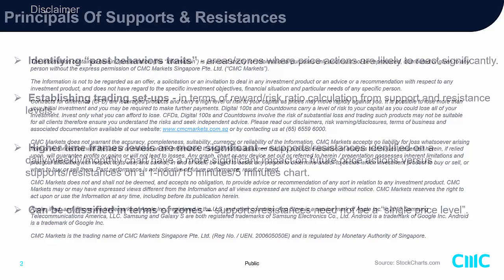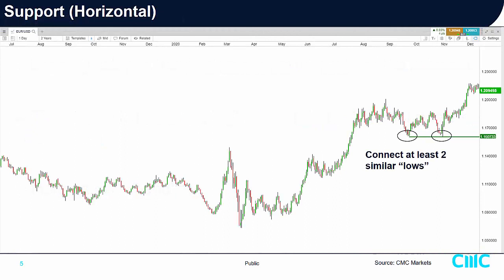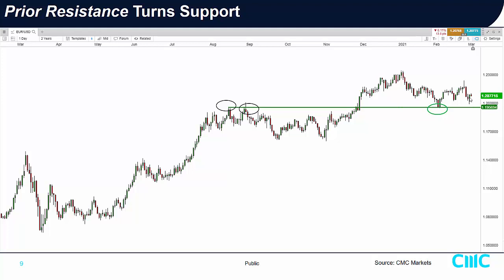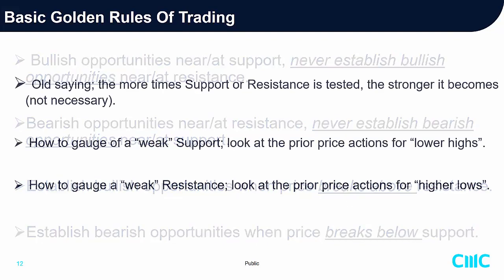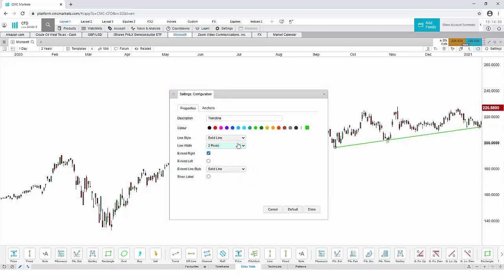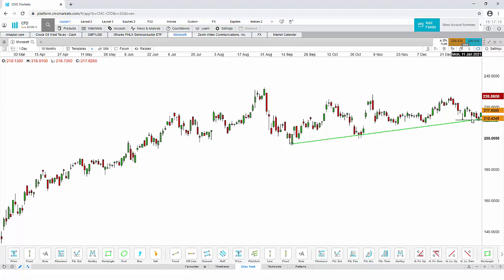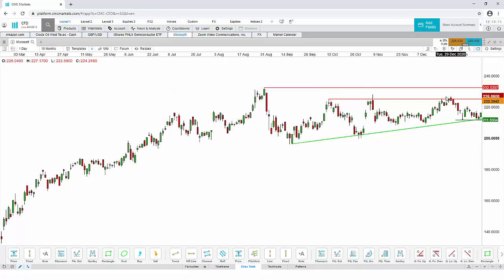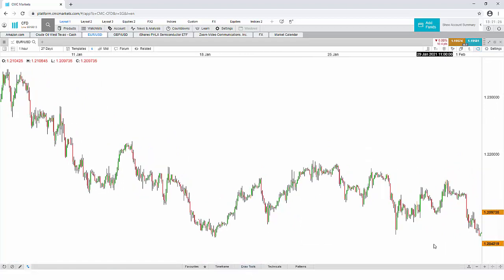Trade The Markets Like A Pro (Module 3) - Supports & Resistances